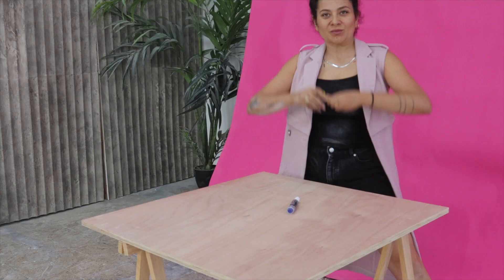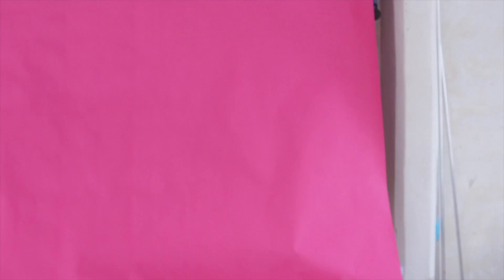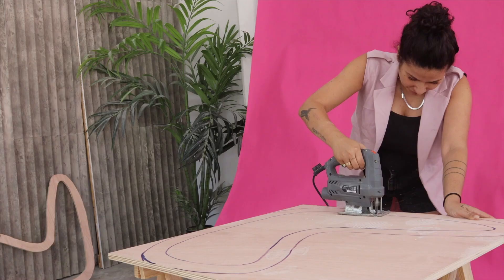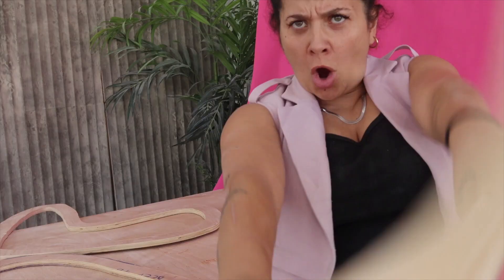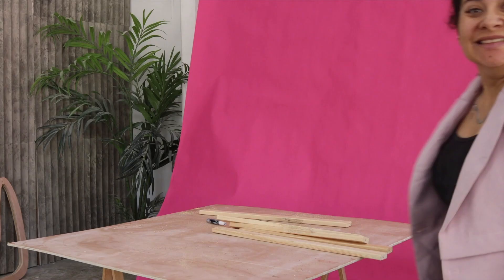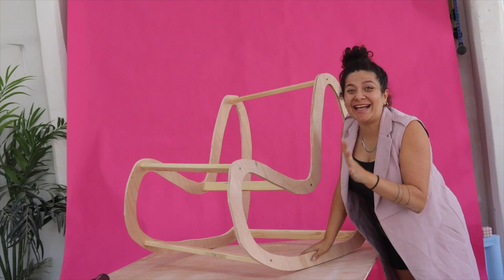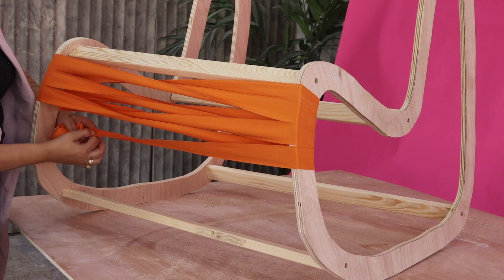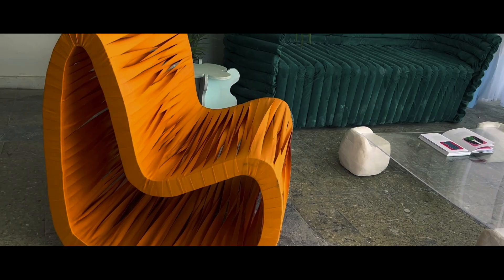HOW TO MAKE THIS ROCKING CHAIR IN 3H! // DIY CHAIR ON A BUDGET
This gorgeous piece comes from the designer Nuttapong Charoenkitivarakorn.

 it is called the seat belt rocking chair because of all the strings rolled around it and it is such a fun DIY to make!
this was my first time ever building a rocking chair and i have to say... it's really not that hard!

what you need:
120 meters ribbon
staple gun